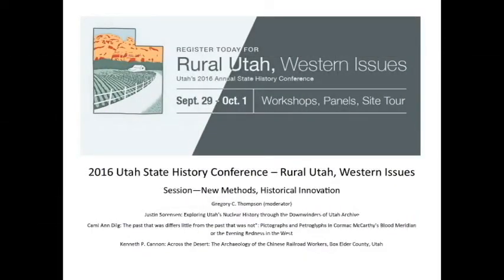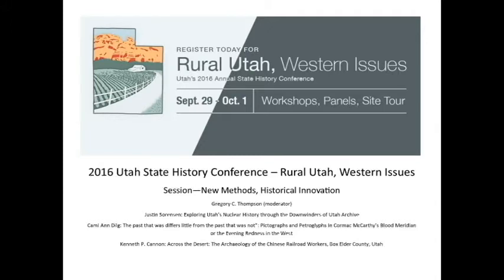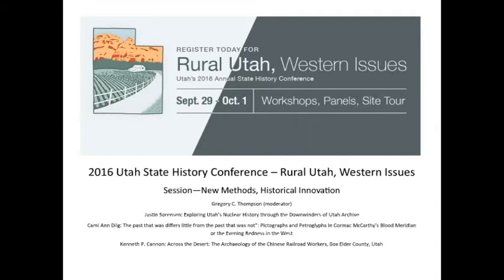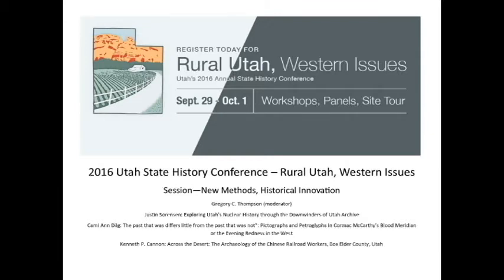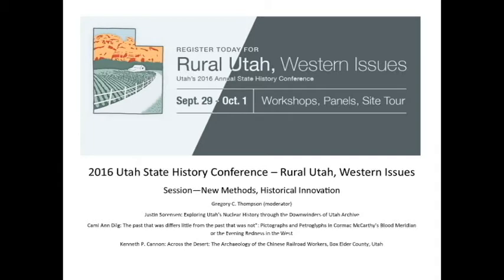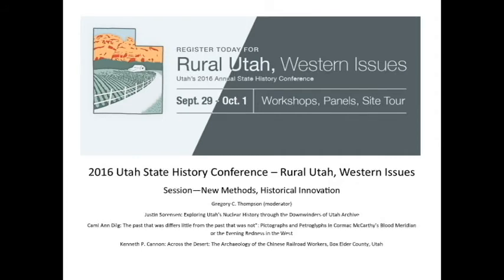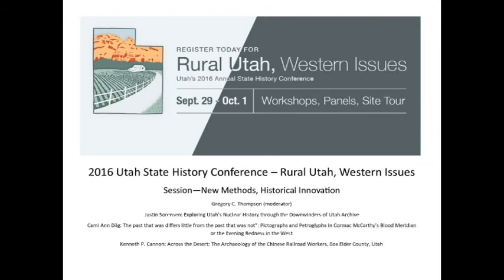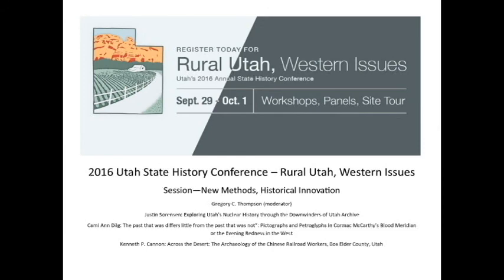2016 Session - New Methods, Historical Innovation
2016 Utah State History Conference
New Methods, Historical Innovation

Gregory C. Thompson (chair)

Justin Sorensen: Exploring Utah’s Nuclear History through the Downwinders of Utah Archive

Cami Ann Dilg: The past that was differs little from the past that was not”: Pictographs and Petroglyphs in Cormac McCarthy’s Blood Meridian or the Evening Redness in the West

Kenneth P. Cannon: Across the Desert: The Archaeology of the Chinese Railroad Workers, Box Elder County, Utah